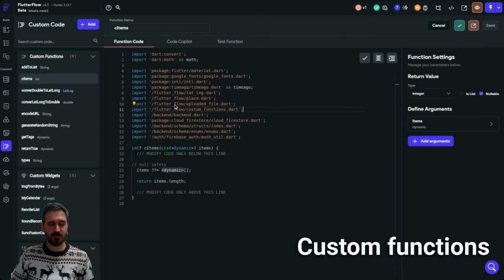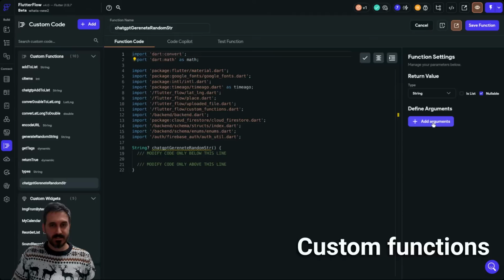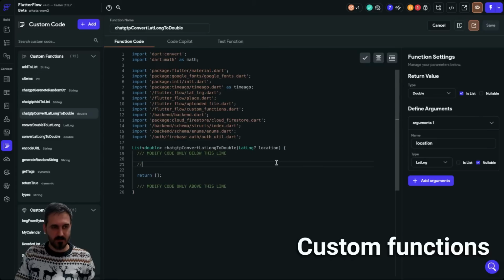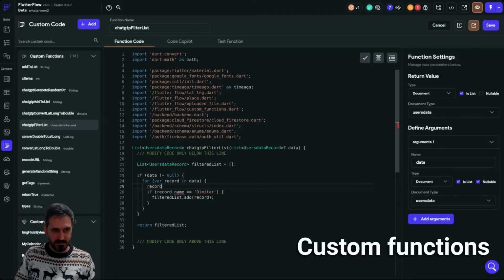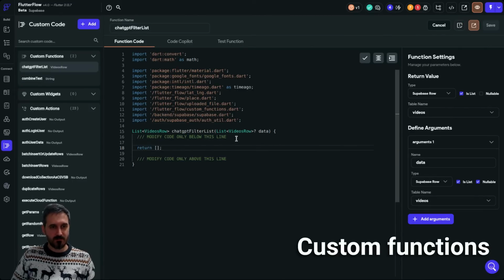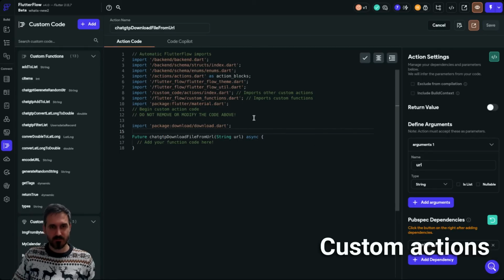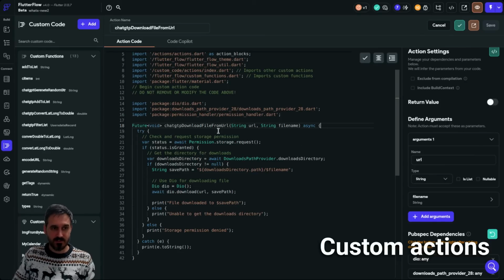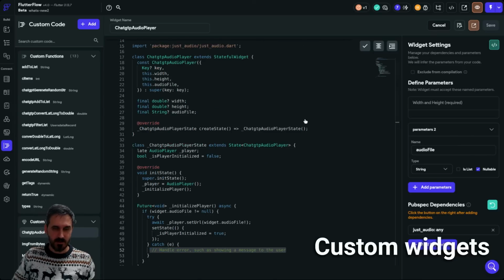Mastering Custom (Function/Widget/Action) Code in @FlutterFlow using ChatGPT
My links

00:00 Introduction
02:38 Custom functions
32:22 Custom actions
42:55 Custom widgets
51:12 4k subs goal
52:48 Thank you!